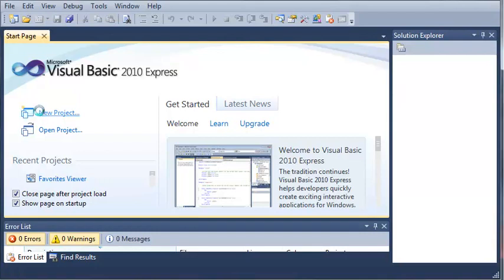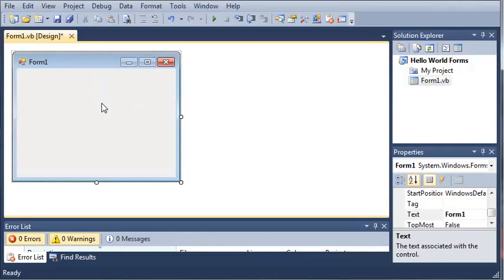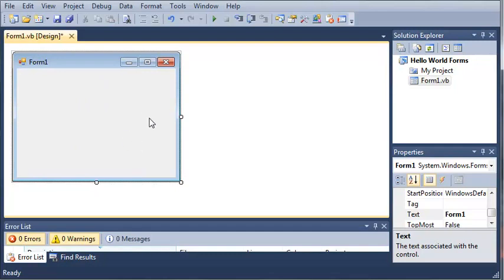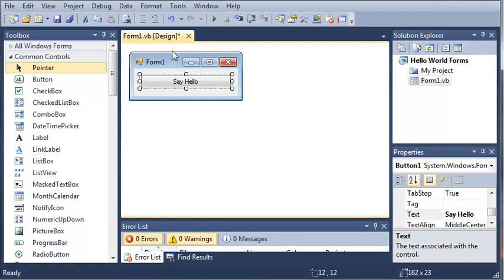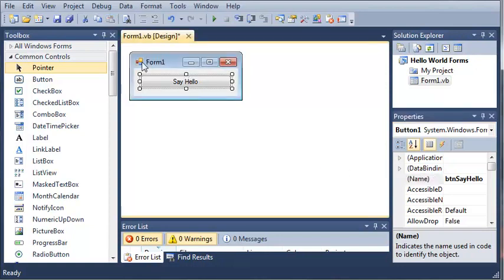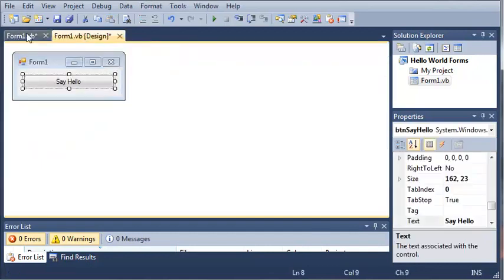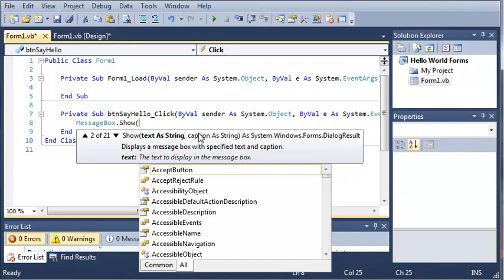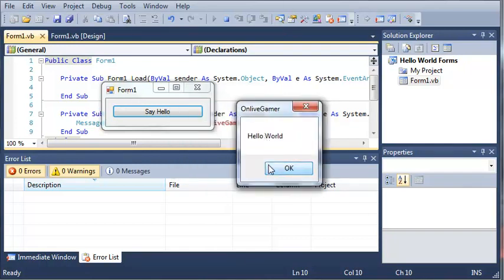Visual Basic Tutorial 36 Introduction To Windows Forms 478 X 854